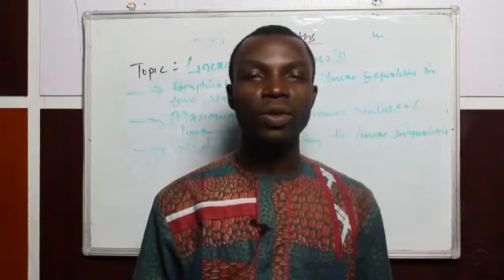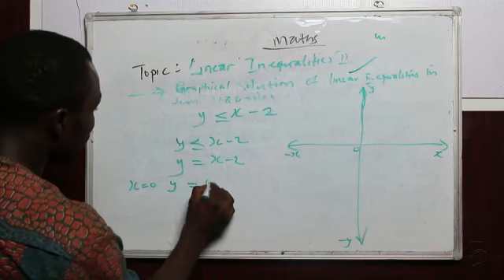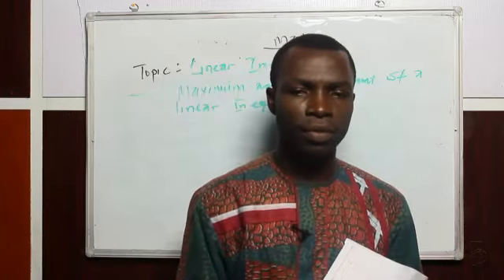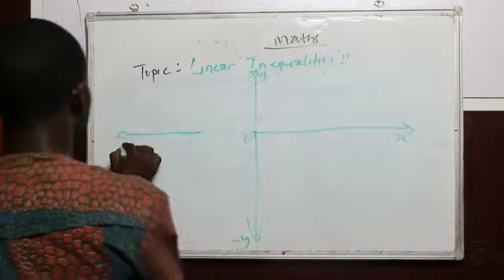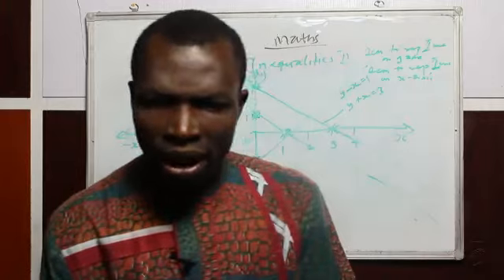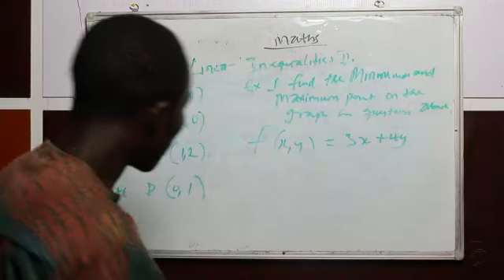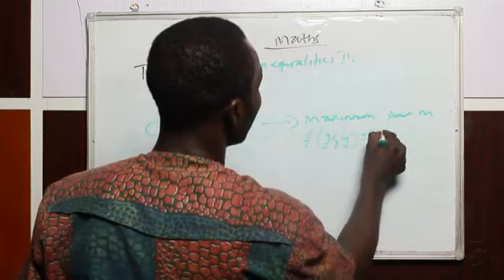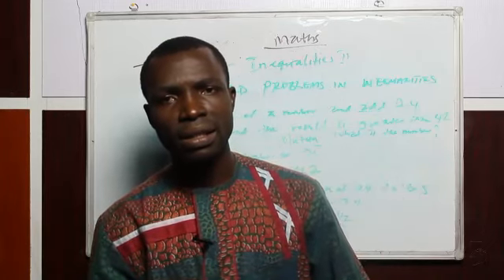Linear Inequality -Graphical Methods {SS 2}